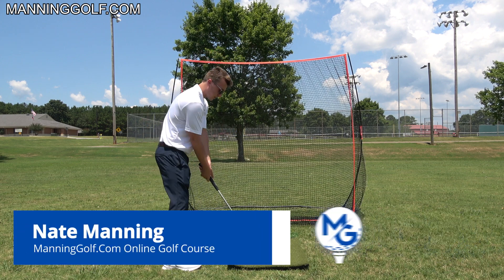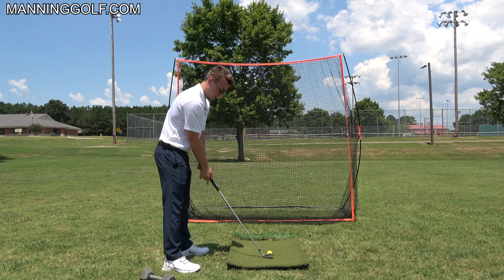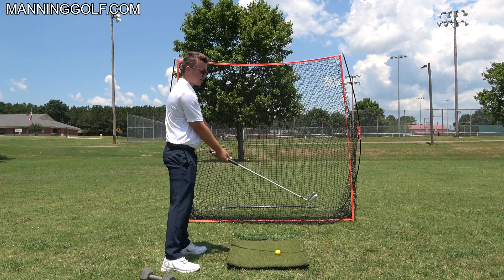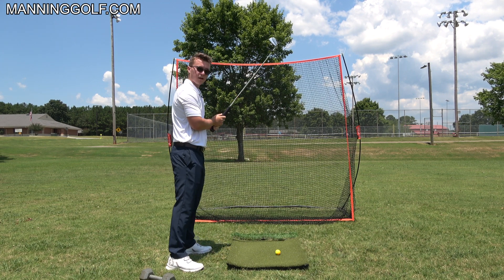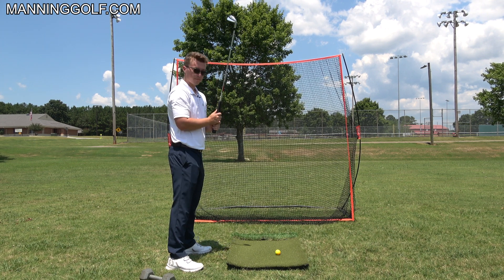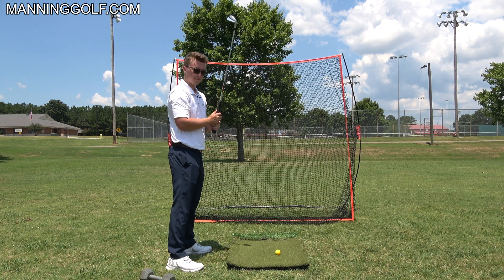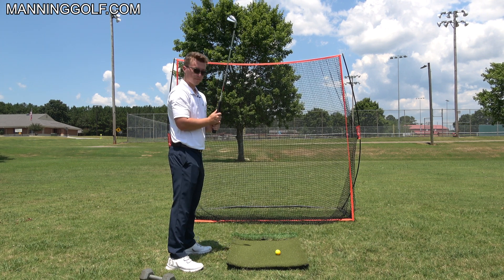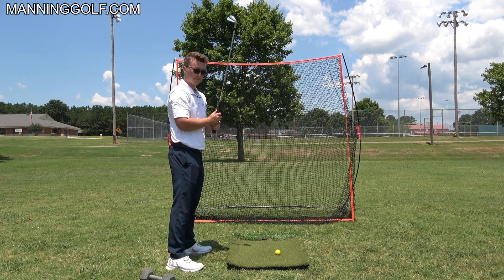Swinging From The Inside is SO EASY with this tip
In this video, you will learn how to swing from the inside very consistently with this easy tip.

►Looking to get started with the Single Plane Swing? GET MY FREE Single Plane Ebook and play the best golf of your life

►Looking to get started with the Single Plane Swing? GET MY FREE Single Plane MINICOURSE and play the best golf of your life

I am Nate Manning, founder of ManningGolf. Thank You for visiting my channel where you will learn the easiest swing method you can possibly learn - the Single Plane Swing. I have watched all other youtube golf instruction with all the other swing methods (Stack & Tilt, Alternative Single Plane Swing Methods) that instructors teach, and I can guarantee you this is the easiest swing method to learn. The swing that I teach is customized to each individual.

My goal is to help you find your most repeatable golf swing so you can find your best, most consistent golf swing. That way, golf is just about having fun. Golf can be very hard and frustrating, this is why I teach the simplest swing in golf, the Single Plane Swing.

If you watch my videos, you will be hitting the ball farther, straighter, and more consistently than you ever have. Let's get Started!

AWESOME GOLF PRODUCTS:
►The Best Training Aid in Golf

►The Golf Mat I Have Used For The Past 5 Years

►The Best Putting Training Aid

►My Favorite Golf Balls that I Use

►The Golf Shoes I Wear (FootJoy)

►The RangeFinder that I Use

►A really cool Golf Christmas Gift that me and my dad got

►The Push Cart that I used playing High School Golf - I Loved It